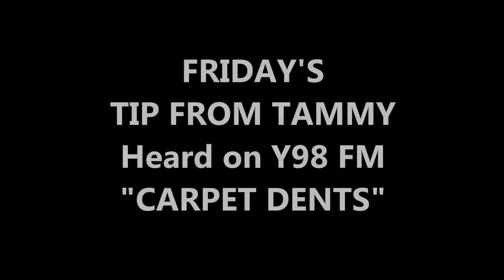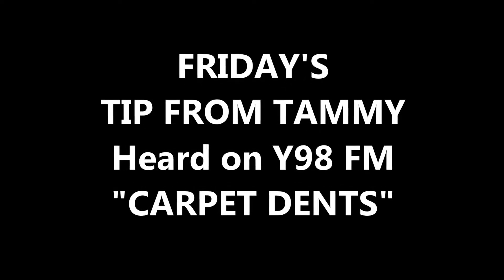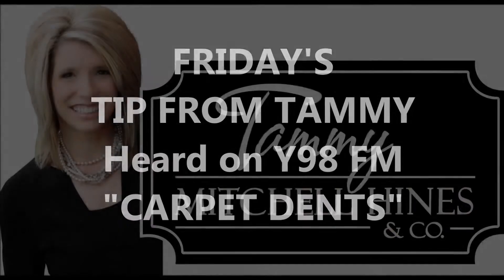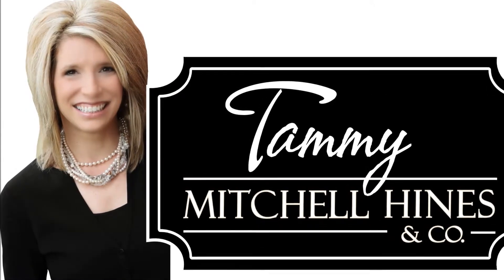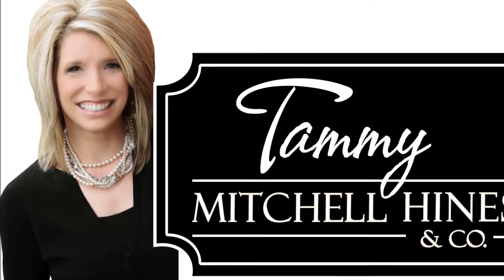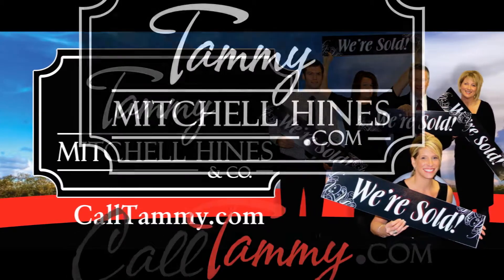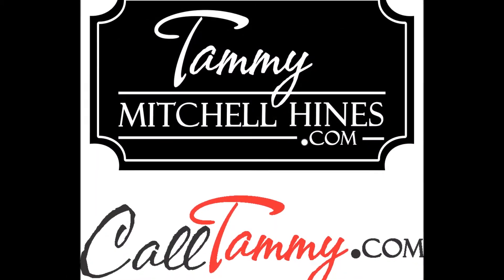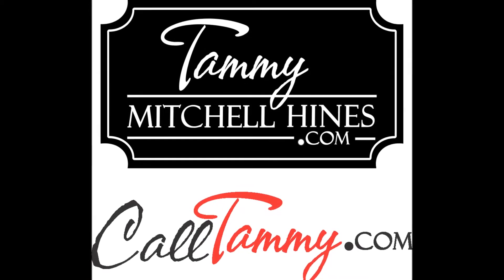Friday's Tip from Tammy - Carpet Dents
Friday's Tip From Tammy - Removing Carpet Dents